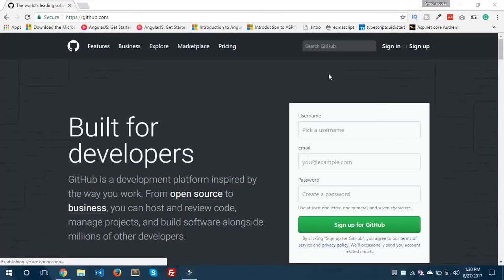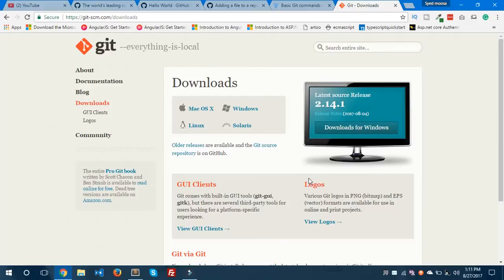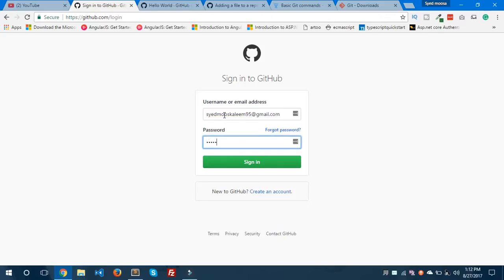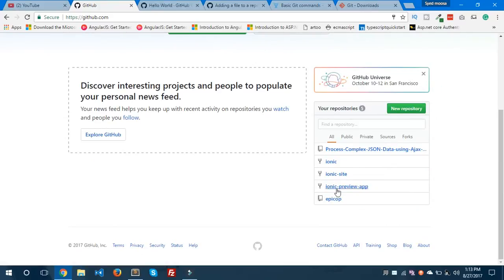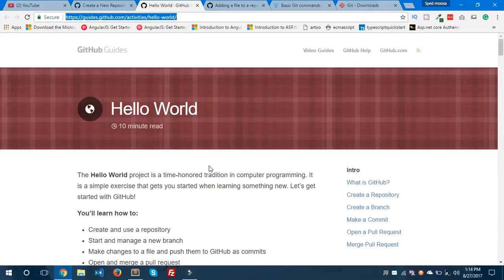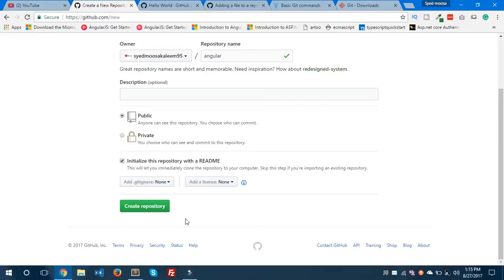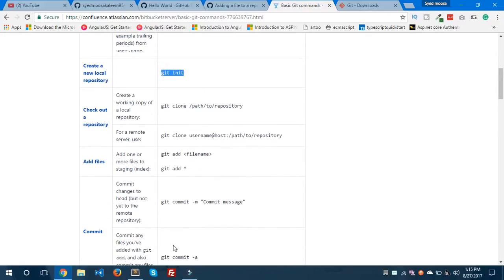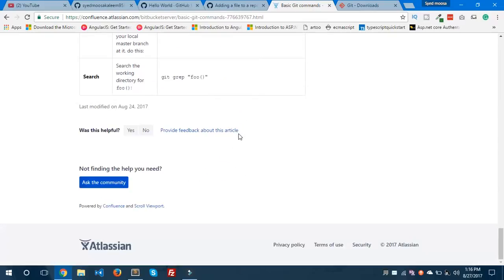GitHub and Git - Create, Clone Repository and Push/Pull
In this video I'm gonna show about GitHub, how you can create repository and how you can clone it and also how you can push and pull code from that repository.